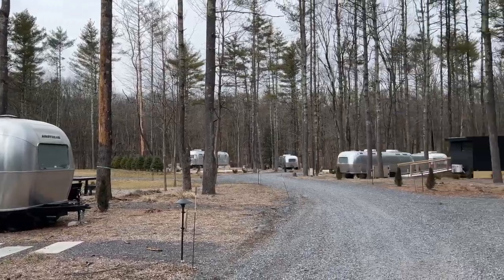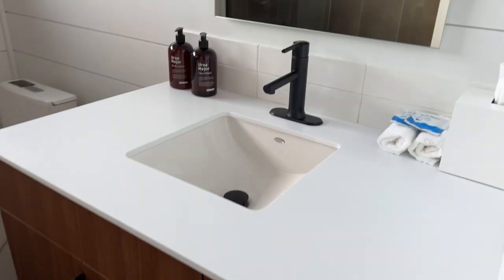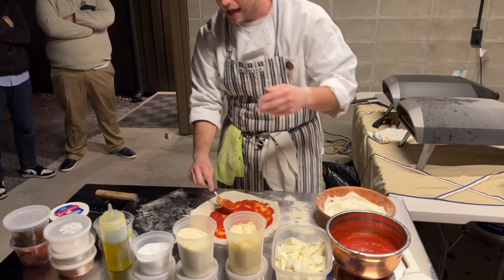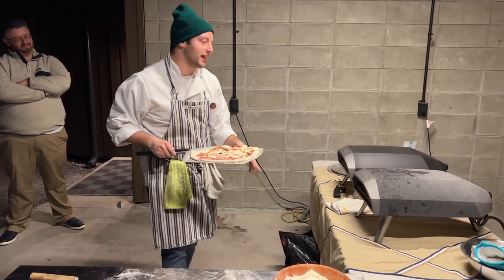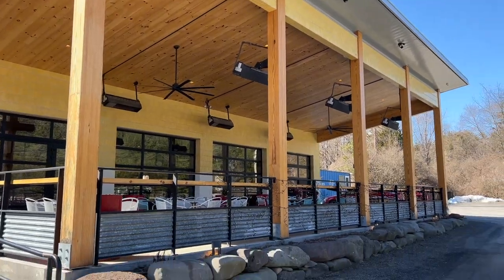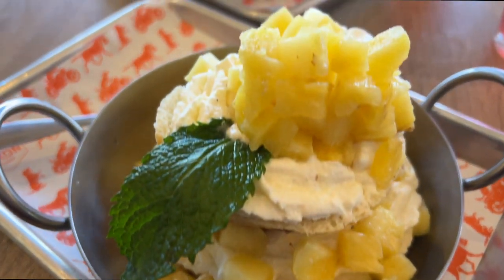Nissan Adventures Catskills Press Trip | Mini Vlog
This past Winter, I had the privilege of being invited to the Catskills for a press trip with Nissan. On the trip, we learned about Nissan's line of all wheel drive SUVs and their capabilities for driving in various terrains, weather conditions, and how each of the cars are equipped with great features fit for a variety of types of drivers. For the trip, I was able to test drive a 2023 Nissan Rogue Platinum that no only did well off road, but was a great car for this mom who travels with a little one.

During the trip, we also got to experience great things to do in Catskills, NY as well as discovered some amazing places to eat in Woodstock, NY. Watch this mini travel vlog to see into the press trip and don't forget to check out Nissan's new line of AWD SUVs.

Take a listen and subscribe to the That Luxe Life Podcast where I share great advice on a variety of topics and host interviews with diverse individuals with unique perspectives and life experiences

WHAT'S IN MY CAMERA BAG:
- Camera Bag
- Professional DSLR Camera
- Full Frame Lens
- Zoom Lens
- Best Travel Tripod
- Vlogging Camera
- Automatic Camera Remote
- Best Phone Gimbal for Video
- Underwater GoPro Case
- GoPro Tripod

Thank you all for your support and for supporting the brands that make LivingLesh possible, and be sure to subscribe to my channel for more travel guides, vlogs, try-on hauls, beauty tips, and influencer business tips.